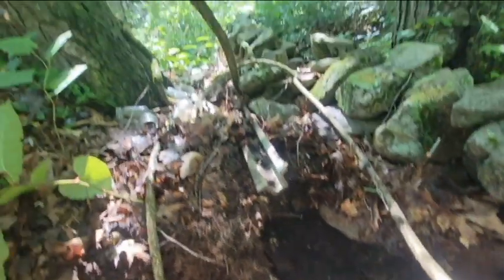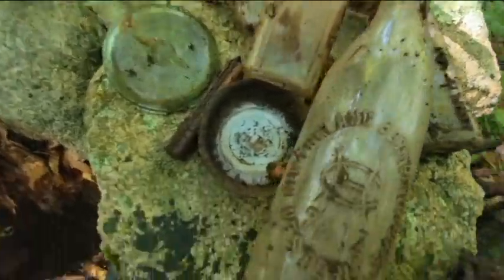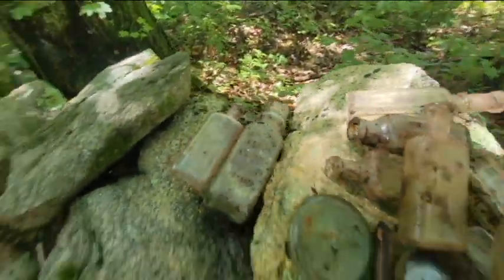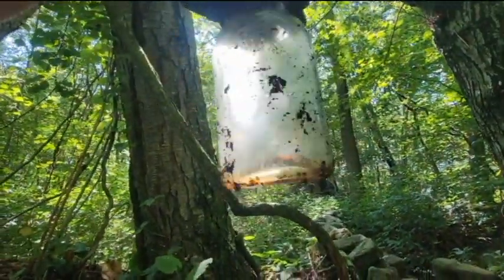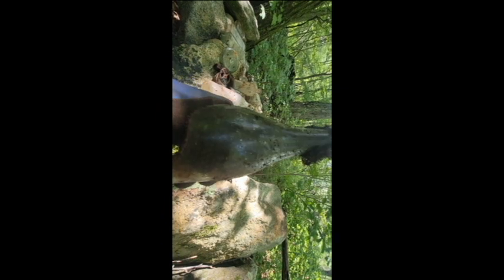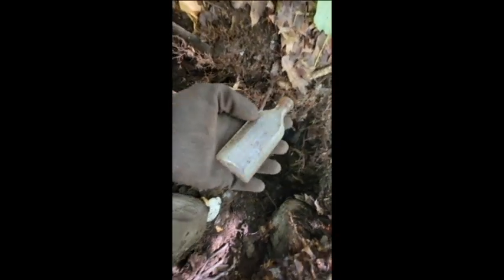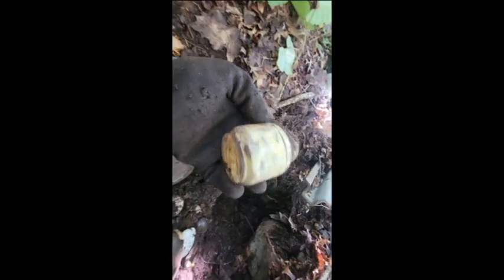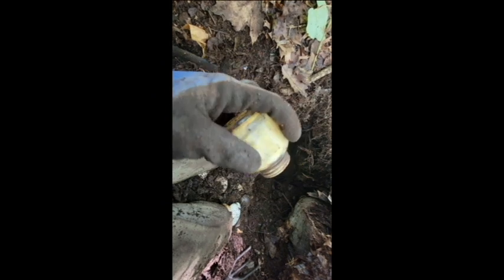Finding The Old Pocket in a 1930s Dump!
I find the old pocket in a 1920s-1940s farm dump, which produces some goodies at the cost of my finger!